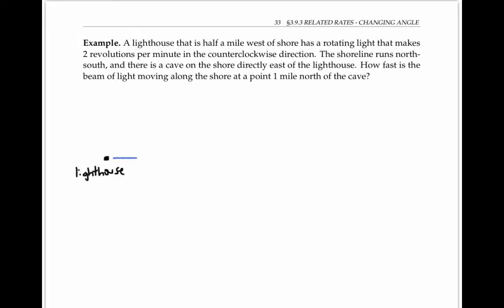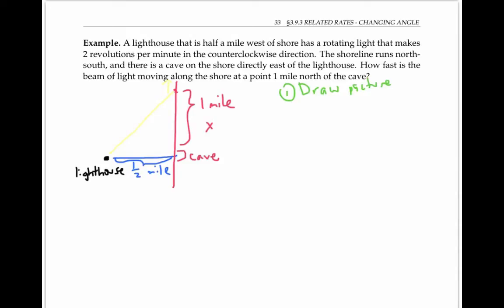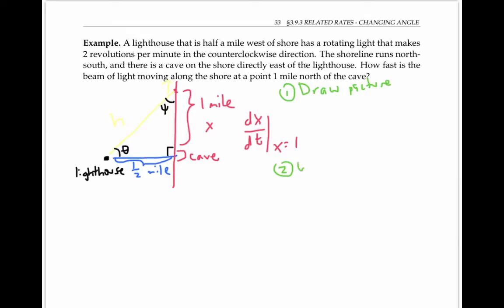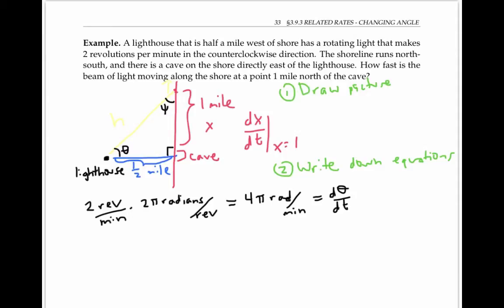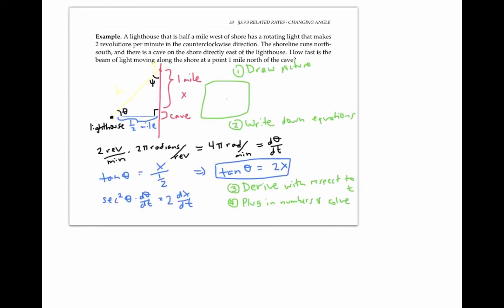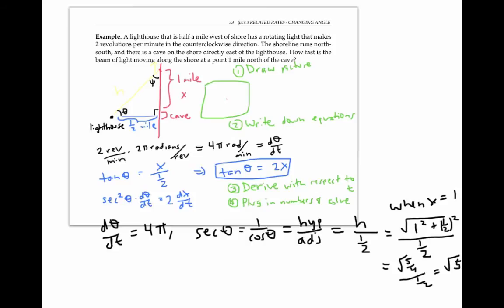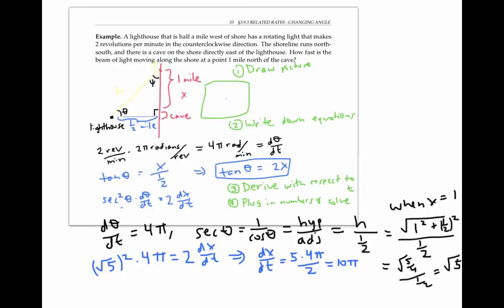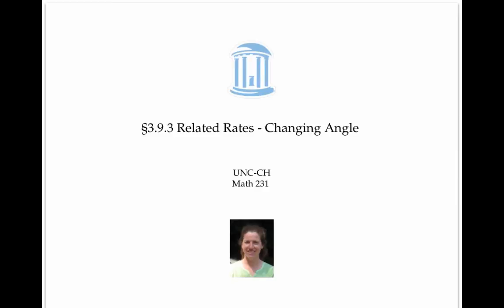Related Rates - Angle and Rotation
Related rates problem involving a rotating light. Calculus 1.